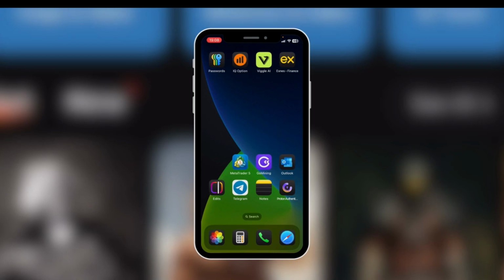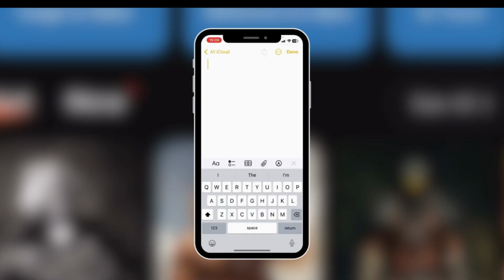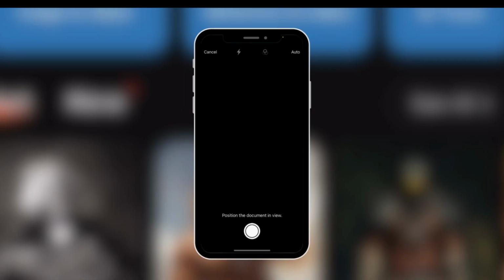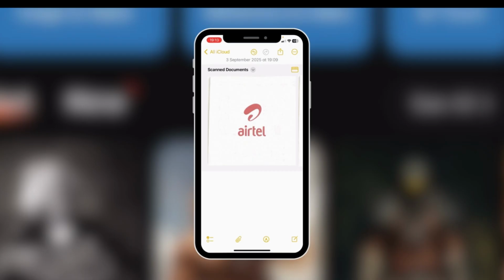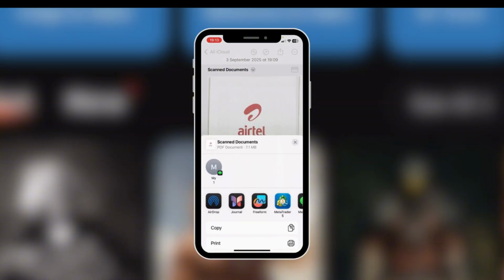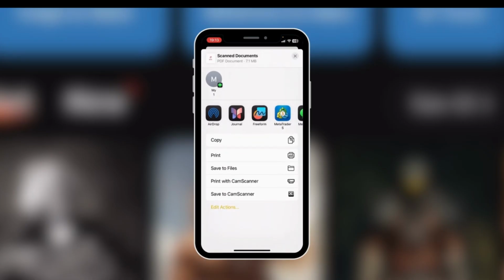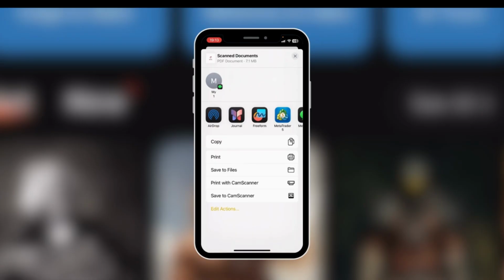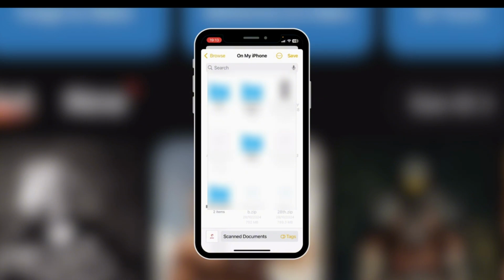How to Scan Documents on iPhone and Save as PDF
Learn how to quickly scan documents on your iPhone 📱 and turn them into PDFs in just a few taps! This step-by-step guide shows you the easiest way to capture, edit, and save your files without any extra apps. Perfect for work, school, or personal use 📝.